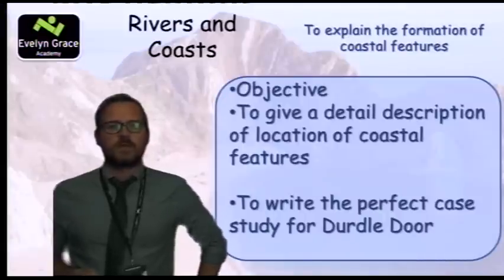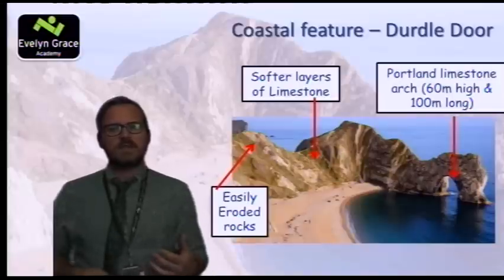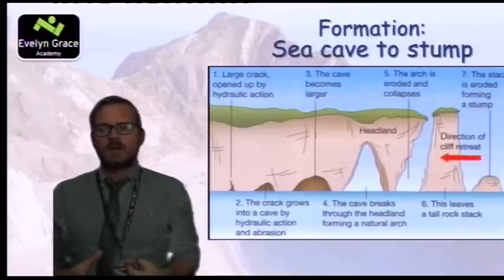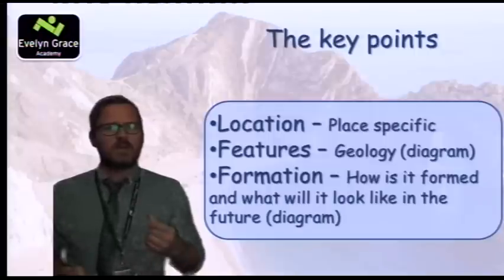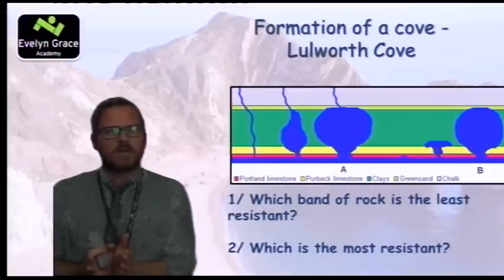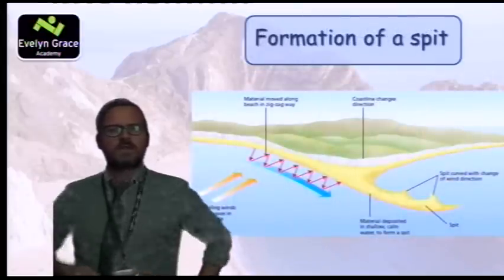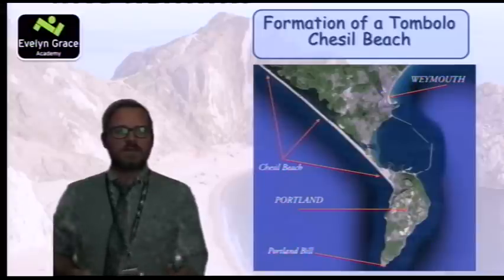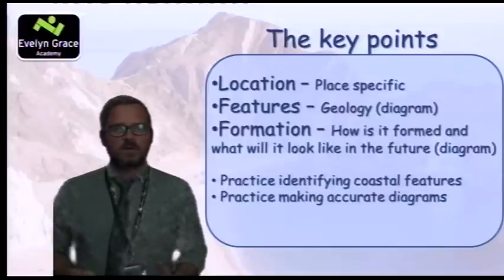GCSE Geography - Case Study - Coastal Landforms